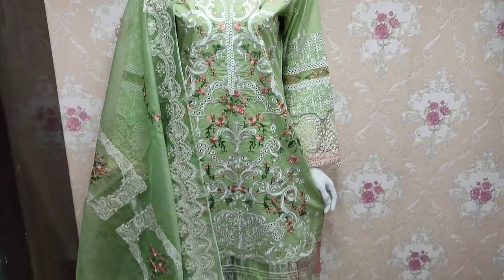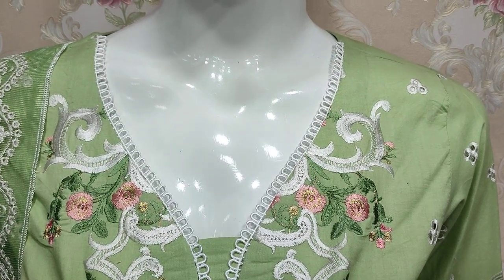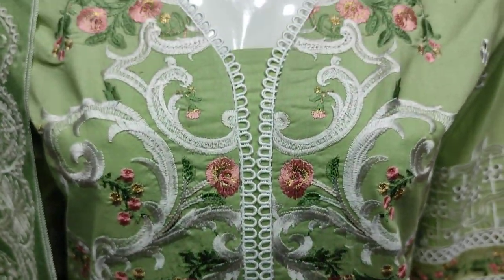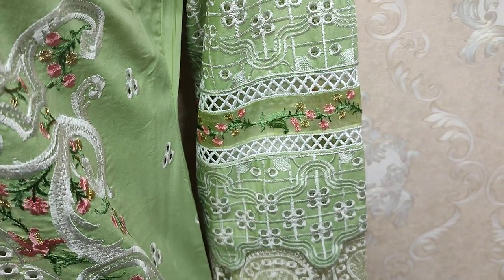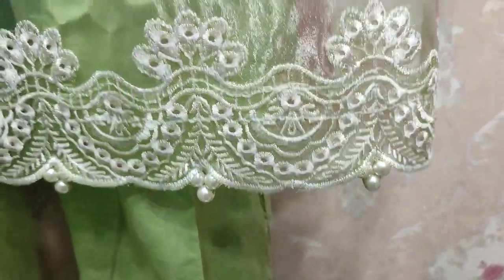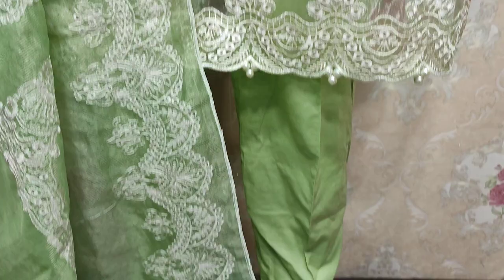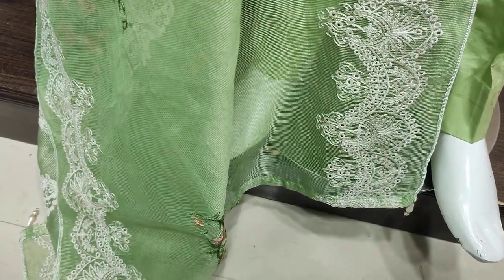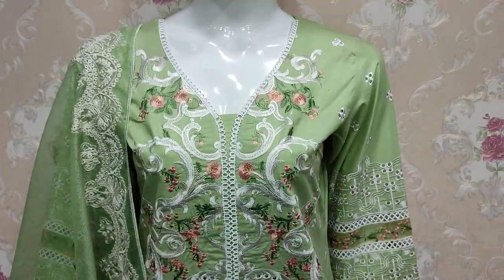Latest Amna Sehar By SG Creation Thread Work Dress Cotton Party Wear Design